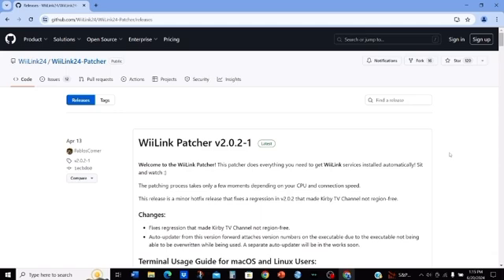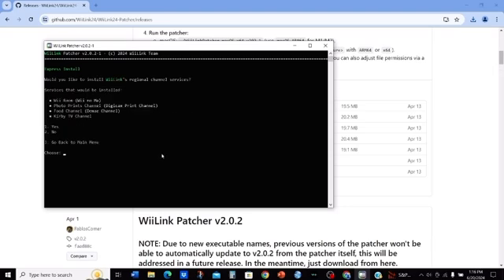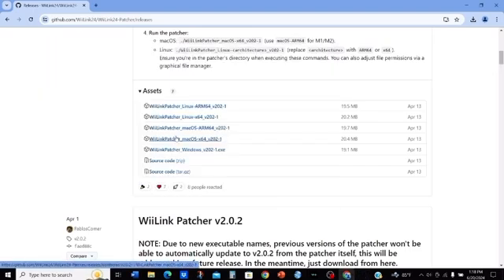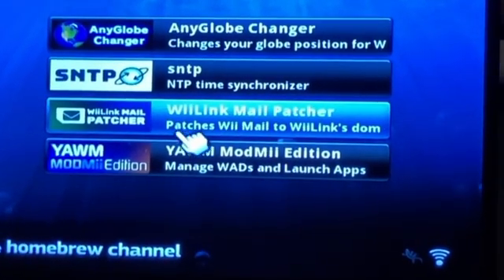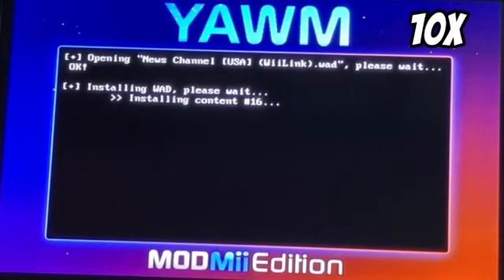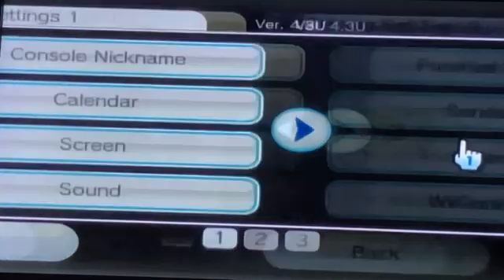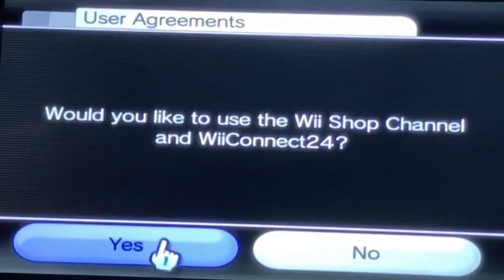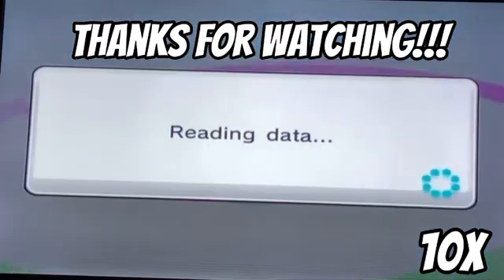How To Download Riiconnect24 (Wiilink) On Your Wii WORKING 2024!!!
This tutorial is about how to download Wiilink (Riiconnect24) on your Wii to get access to the discontinued Nintendo online Wii channels that many people used to play with back in the late 2000s and early 2010s
Small Note: Just copy and paste the Wiilink Download page since the link isn't clickable.

(IGNORE) Tags